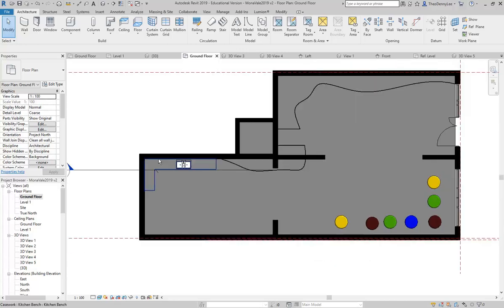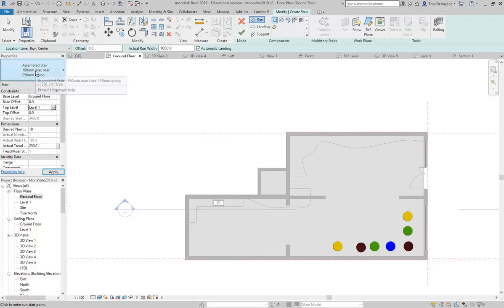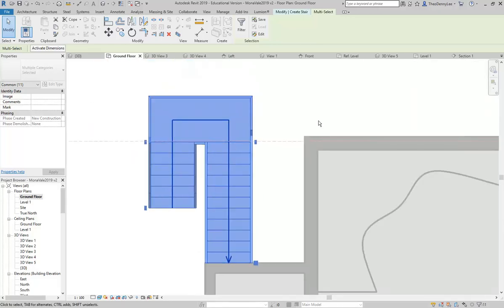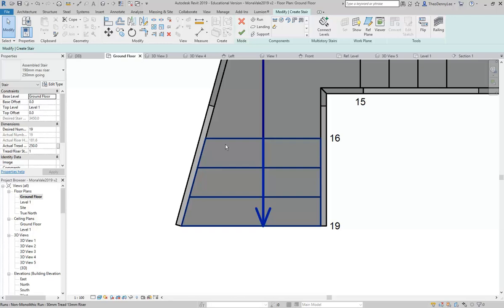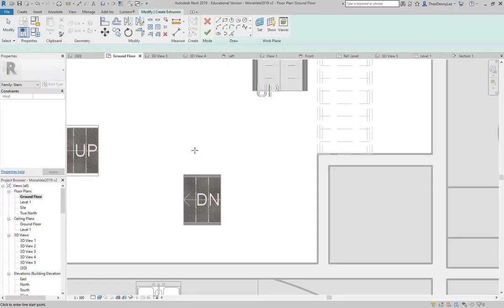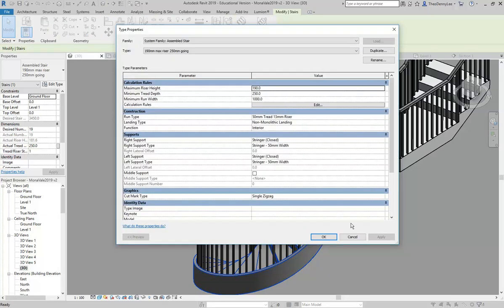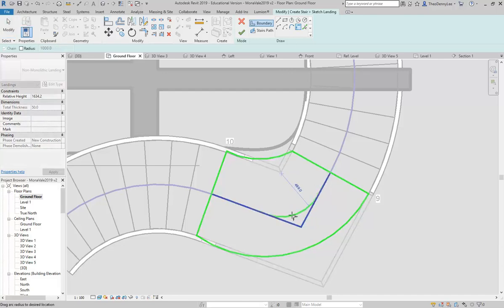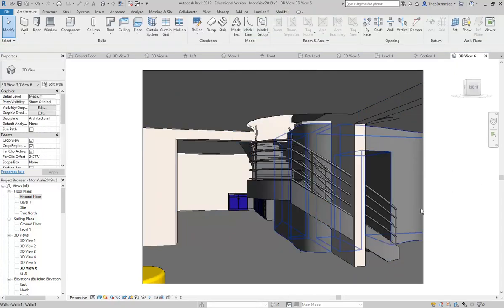Revit Retail Mona Vale 2019 07 Making Stairs